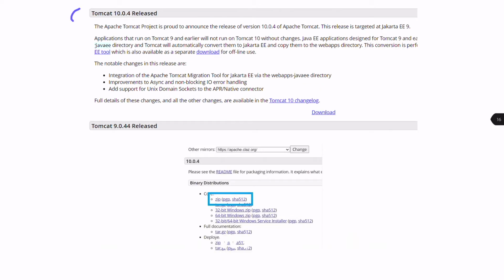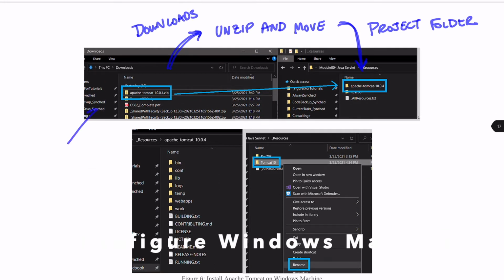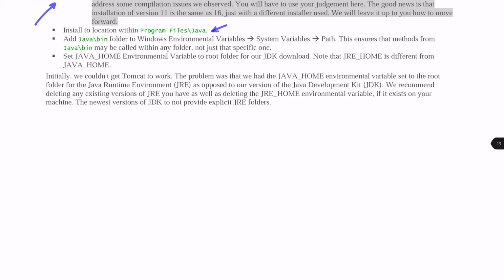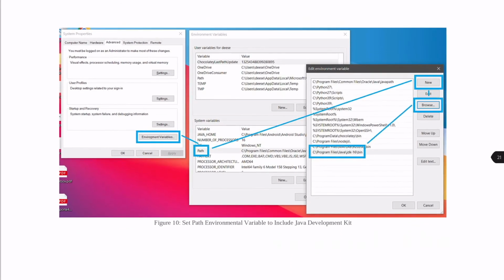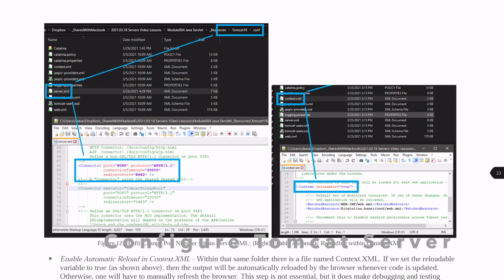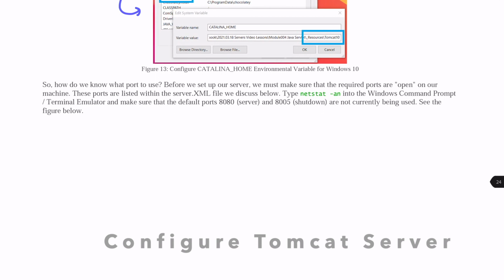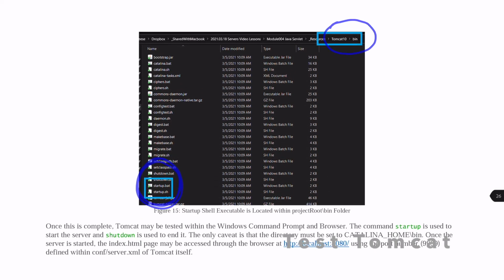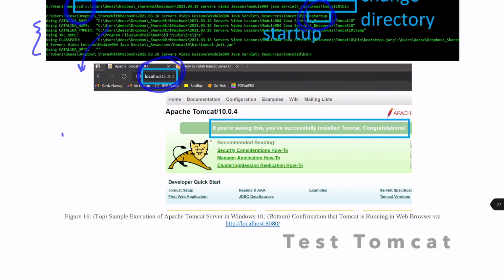Configure and Test Windows Machine for Apache Tomcat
This module is one within a longer course on Java Servlets and related concepts. A link to the next video in this online course is provided below (posted weekly). I also provide a link to downloadable supplementary materials.

Objective: The objective of this example is simply to configure and test Apache Tomcat on our Windows 10 machine. Custom development is saved for the next module.

Machine Requirements: You will need to have the Java Development Kit (JDK) and Apache Tomcat installed on your Windows Computer.

Knowledge Requirements: You will need to have some basic background in Java development.